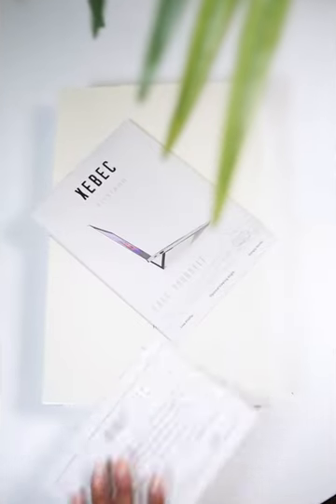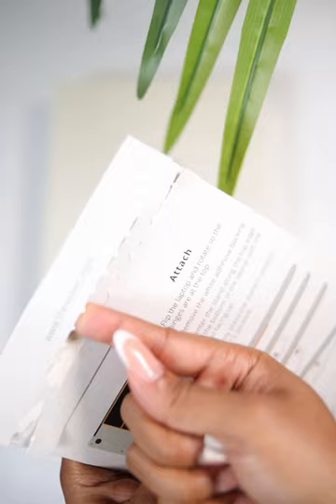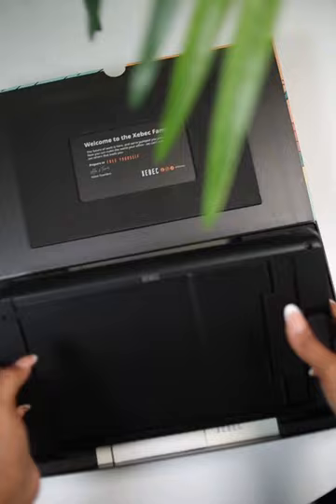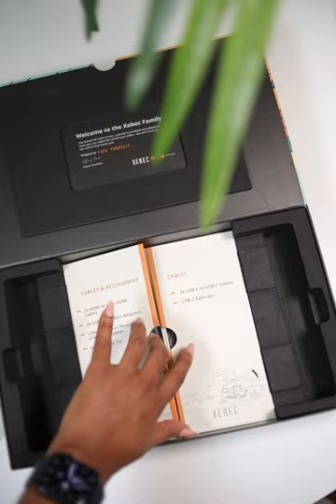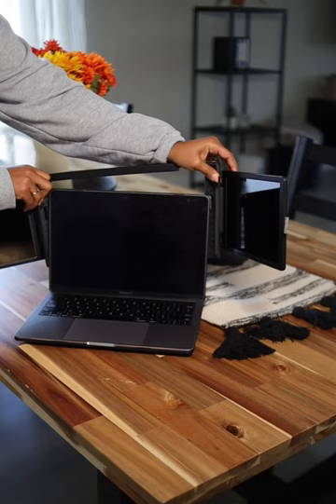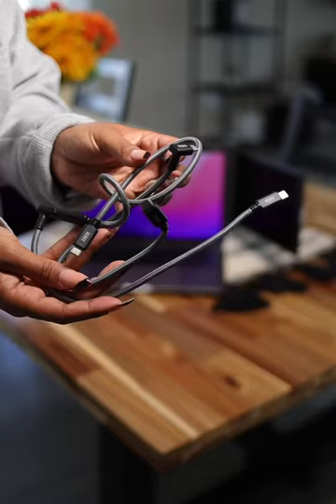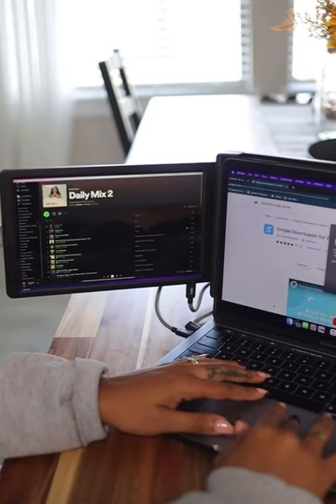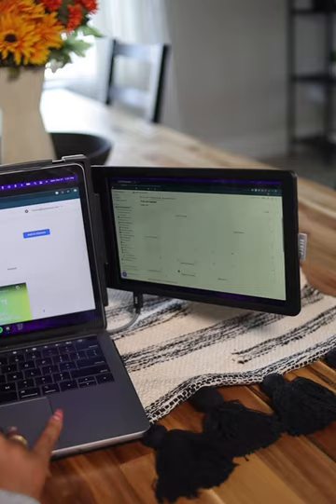Unboxing the Xebec Tri-Screen + AirStand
Unboxing the Xebec Tri-Screen + AirStand with @Tayllor Lloyd 🙌